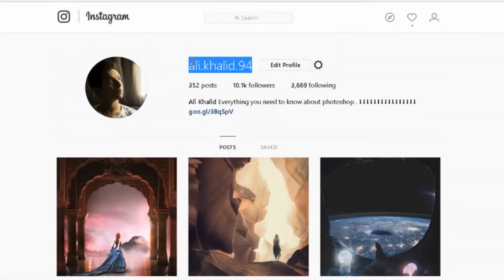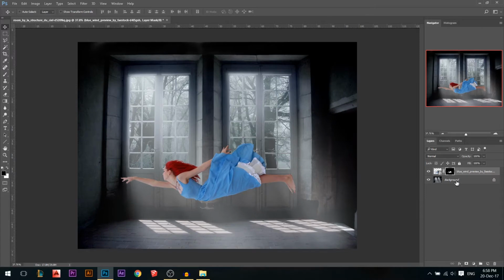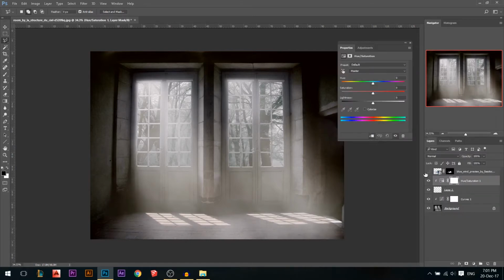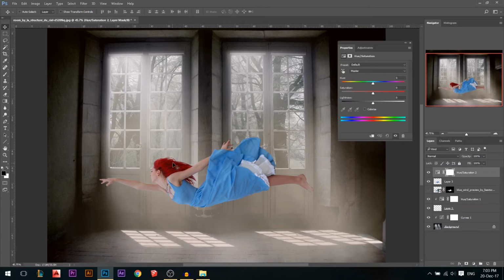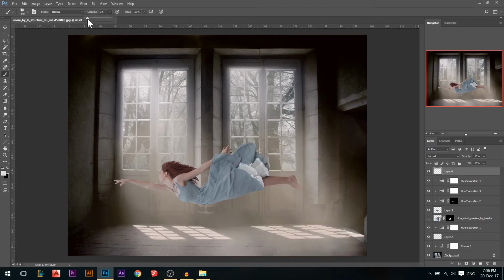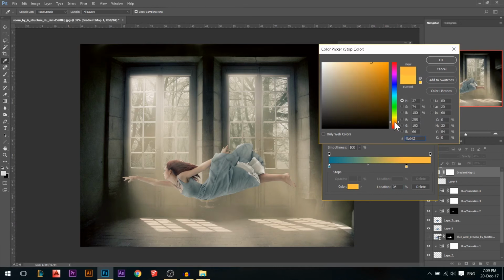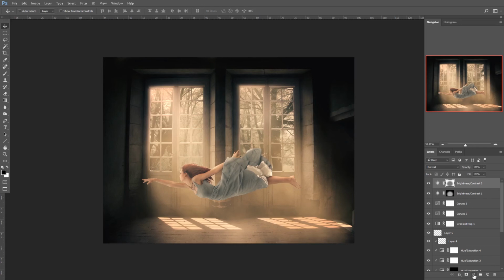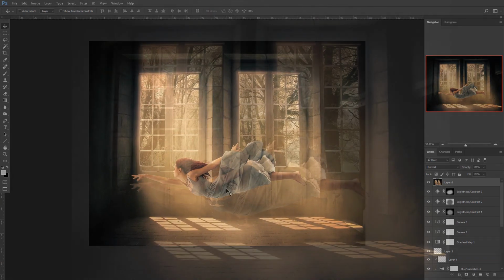Adding Realistic Fog In Photoshop cc 2017 | Making Woman Fly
In this tutorial we will cut our model and add her to new environment making her look like she is levitating and add realistic fog effects through the window and color grade everything together.